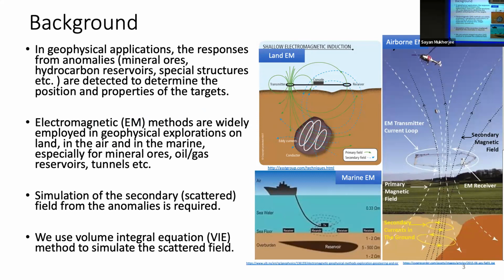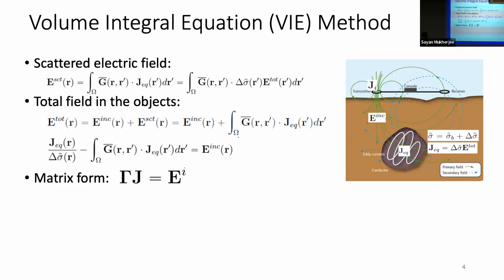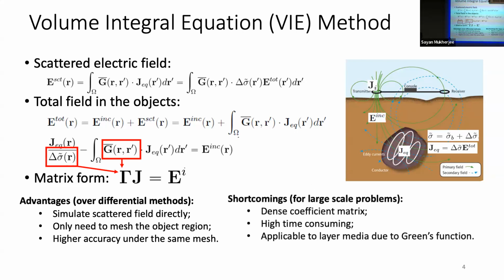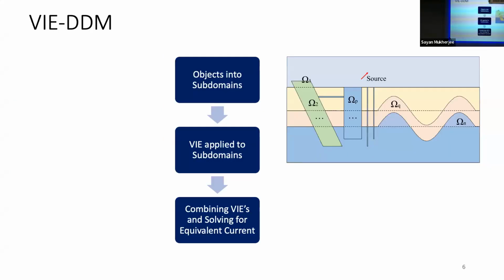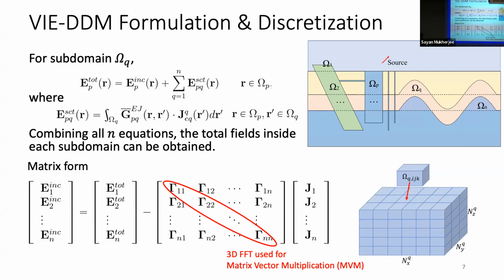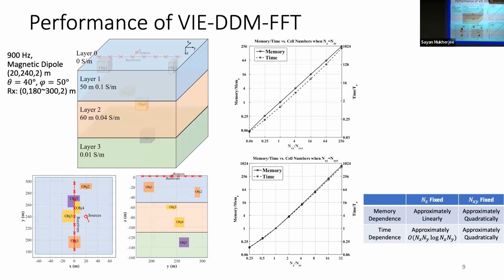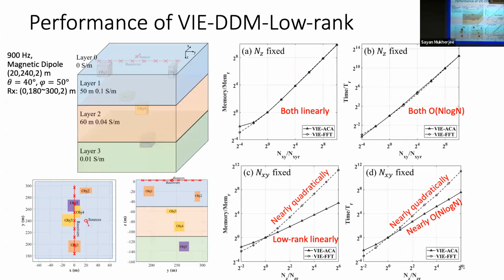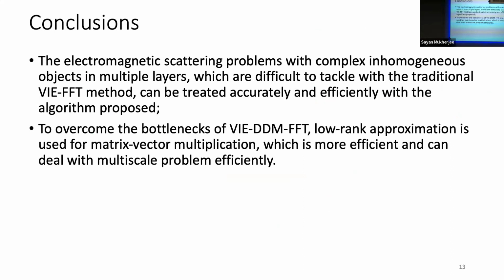Forward Modeling of 3D Electromagnetic Scattering Problems in Complicated Backgrounds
Presented by Dezhi Wang @ Purdue Applied Geophysics Workshop in May 2023